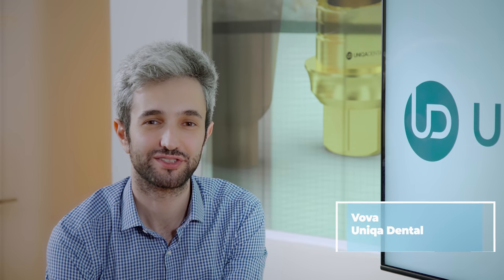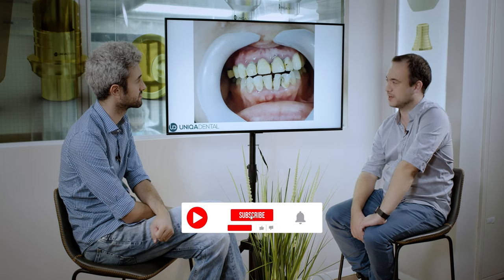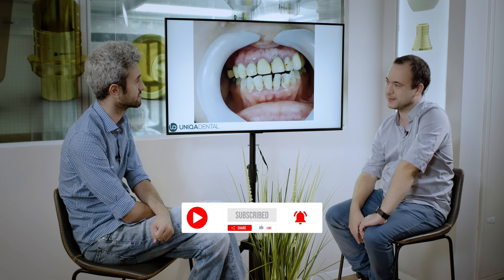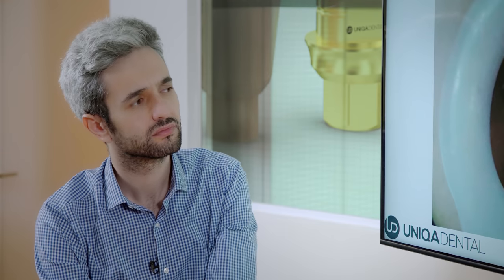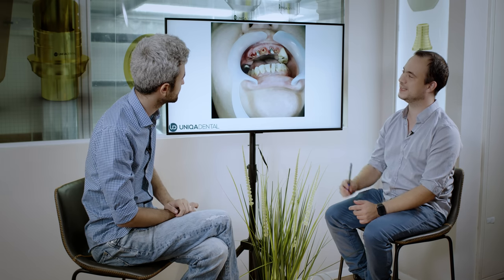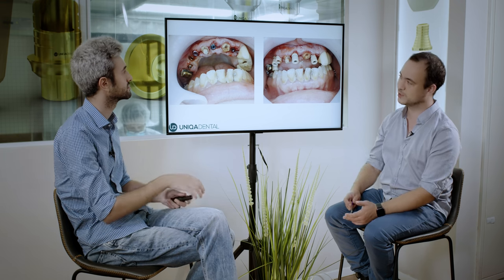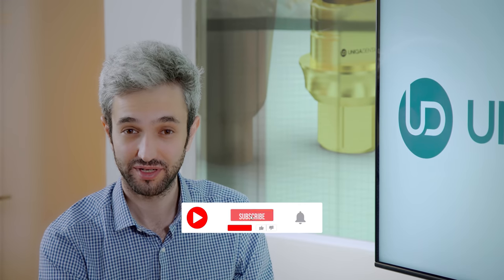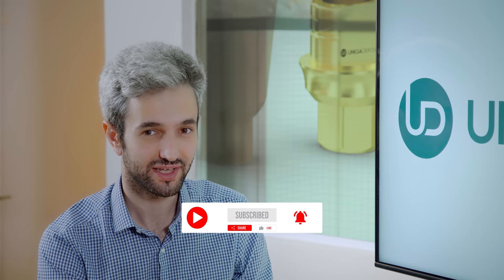A screw retained restoration of the bridge on the upper jaw. Temporary bridge for their daily use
In today’s case, we are going to discuss how we made a screw-retained restoration bridge on the upper jaw. The process involved the extraction of teeth, the placement of a temporary bridge, and later, the change from a temporary bridge, to a zirconia bridge. The point of this case is to show how the whole process was made while leaving the patient with a temporary bridge for their daily use.

In this case, it was much easier to change the upper teeth to a bridge, and later, move to the lower jaw. This step-by-step process is even easier psychologically for the patients. First, the patient retains the functionality of the teeth, secondly, there isn’t that much pain all over the mouth. Of course, it depends on the case. Sometimes it’s best to change everything at once.

00:00 The smallest possible abutment to go into the hex and into the screw.
00:32 This case is from the laboratory. It's a case from a different doctor.
01:33 If you want to make cemented restoration, you don't have space here at all.
02:04 You want the smallest possible height of the abutment, and for the cementation.
03:05 Here you can see one-and-a-half-millimeter sleeve.
03:42 It's a permanent bridge.
03:53 For the screw loosening are much smaller if you use three implants because you have three implants that each go to another direction and the integrity is much better.
05:03 Crazy angulation. And everything here was made on straight multi-units.
05:21 You don't need to use angulated ones, it's much simpler to make the work.
06:00 To make the bridge as strong as possible.
06:33 Will it hold and everything will be fixed?
06:33 You can't make the ideal way of restoration on not ideally placed implants.
07:40 And that's a permanent bridge, and that's it?
08:12 Do you have enough space here for cemented? With regard to surface area? Here the angulation is too big.
08:22 So, it's a problem to cement?

We chose the right multi-unit for every implant (by height). We then made an impression on those multi-units, at a multi-unit level. The new bridge will go on top of these multi-units. Before it does, we’ll extract the teeth, on the same day.

After we took the impressions, we waited for about a week for a new bridge to be made. There were no noticeable changes between the new bridge and the original teeth they had. Because we removed the problematic teeth, the inflammation had gone down, and the gingiva healed. In fact, the patient now had a bit more gingiva than before.

 There are different programs for designing. Most of them are probably the same. We made everything in EXOCAD. The biggest advantage of these types of works is that you can make a digital impression once, and later on if you want to change anything, you can change it easily.
The final bridge’s teeth almost touched the gingiva, and this is great because there won’t be any pockets between them. The esthetics are good. The design looks very close to the original teeth, with the same color.